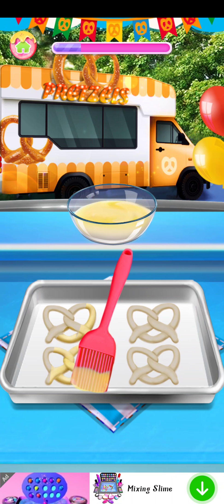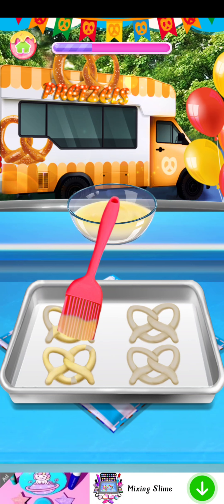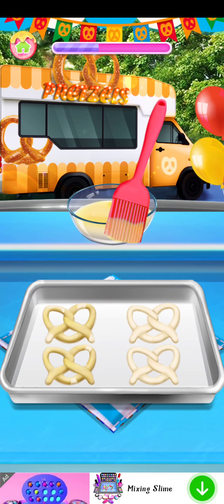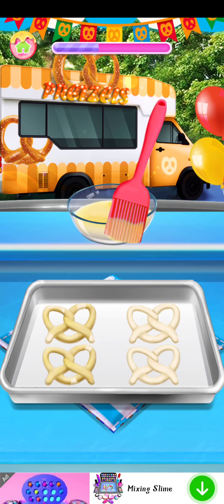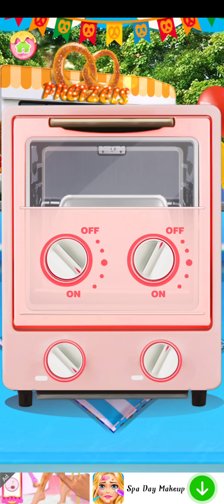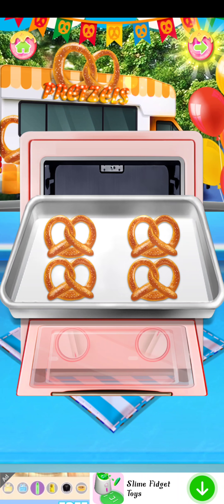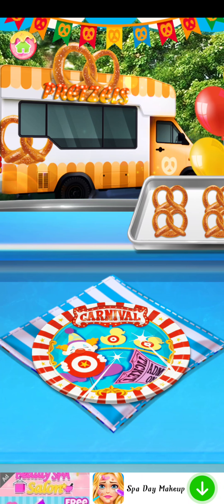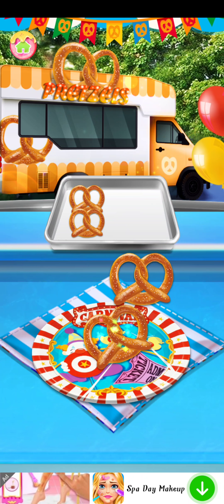make a jalebi for only for kids video enjoy a video and subscribe to Chanel